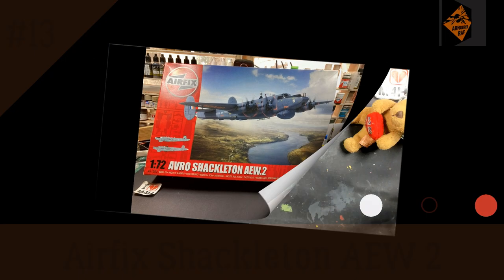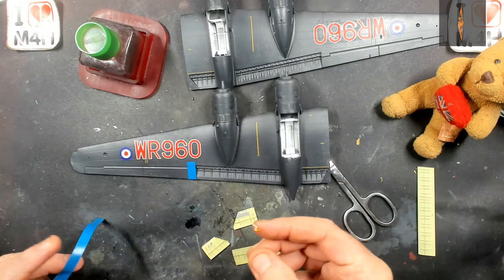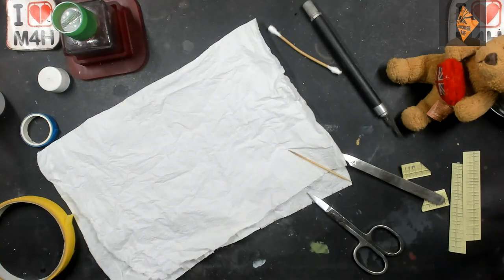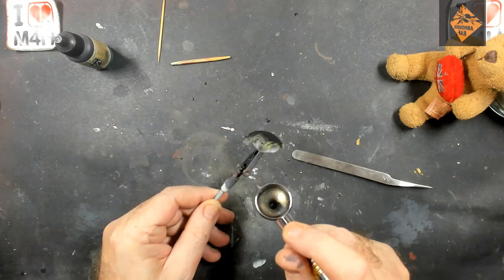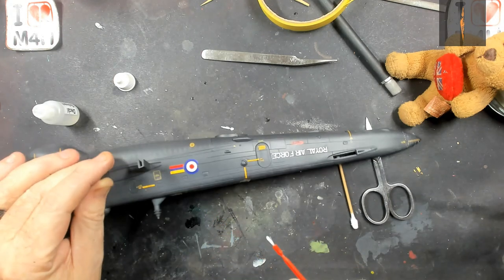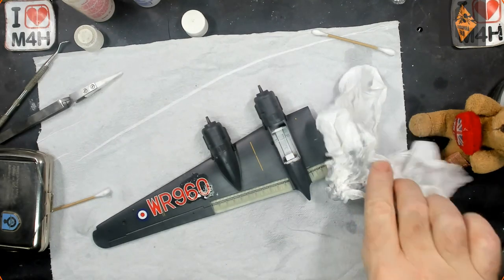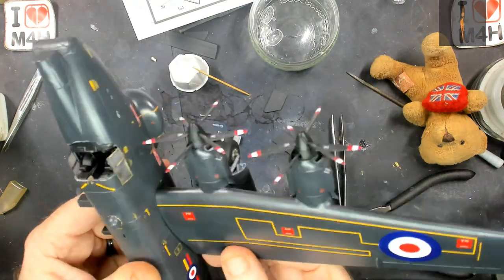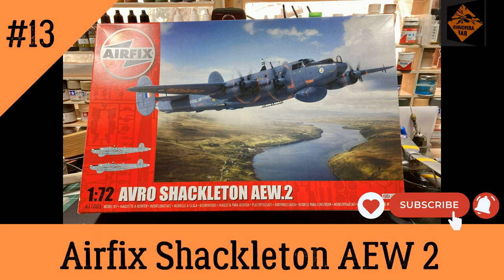Episode 13 of Airfix's 1/72nd Avro Shackleton AEW2